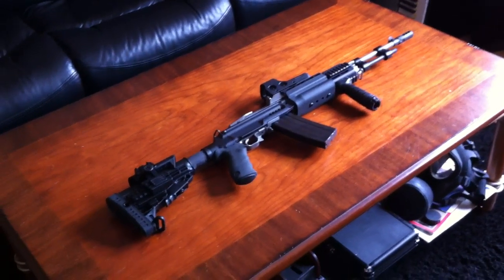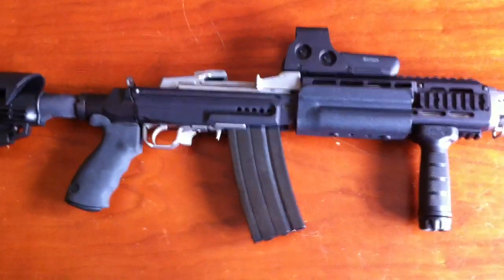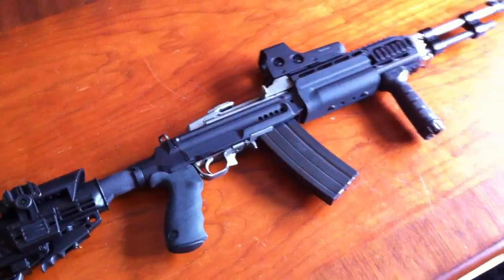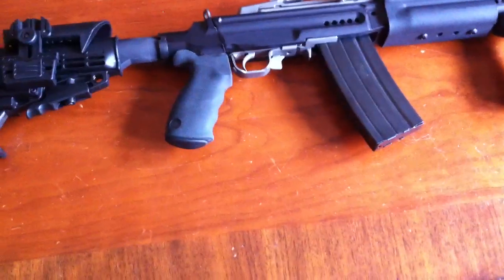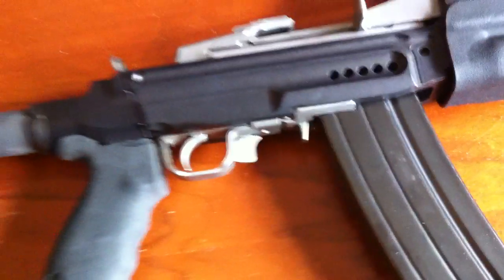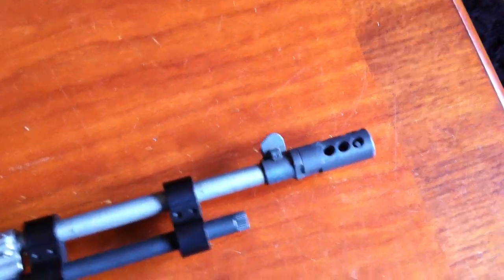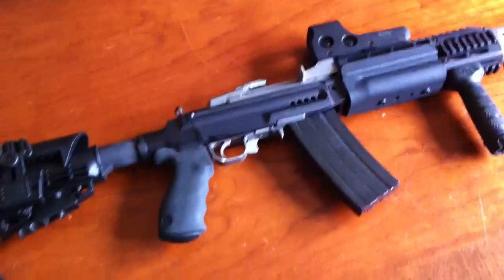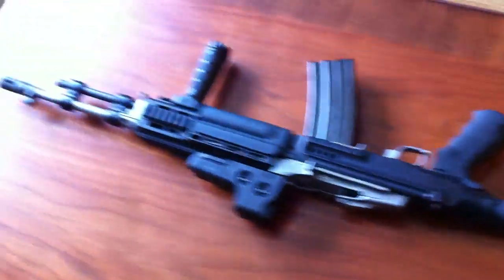The parts I used to built my modified Ruger Mini 14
I made this video to give you some pionters how to built a great working gun

The Ruger Mini 14 is a semi automatic rifle that shoots .223 ammo